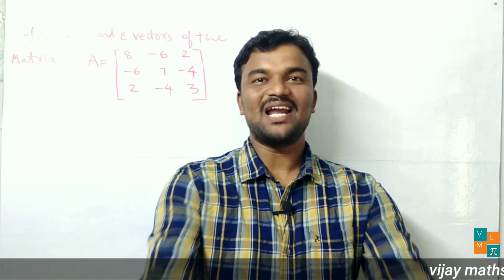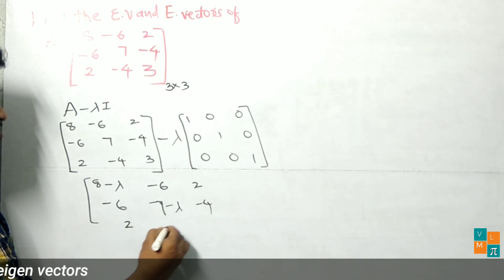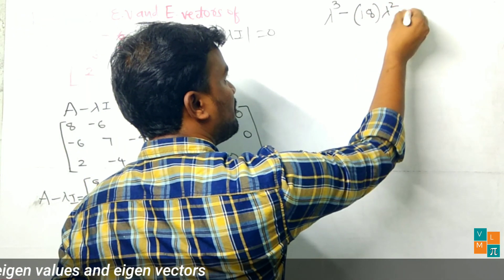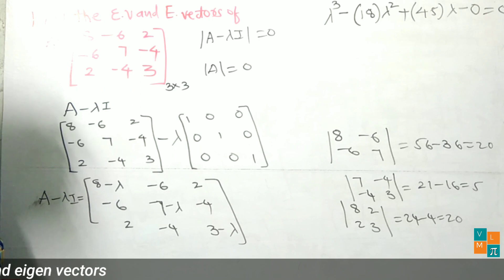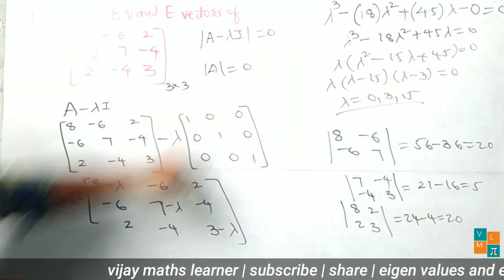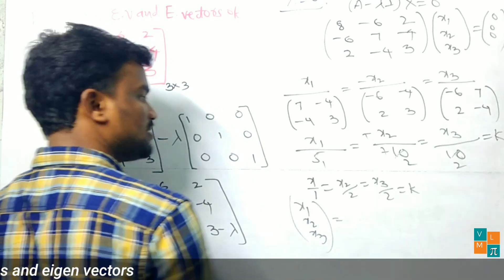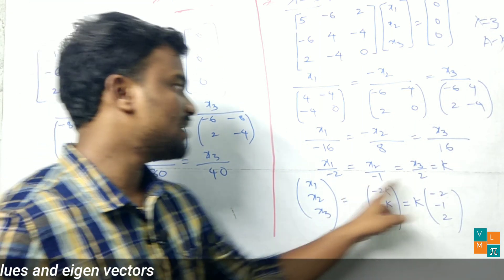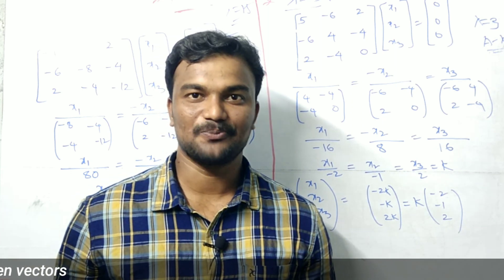CPGET MATHS |Easy way to find Eigen values,Eigen vectors#cpget#cpget2024#cpgetmaths#cpgetmathematics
Preparation for pg exams and previous question paper and key
this video is useful for students who are preparing for CPGET ENTRANCE EXAMINATION
 How to prepare for MSc maths
 How to prepare for CPGET
 CPGET ENTRANCE EXAMINATION

follow me in Telegram for more updates